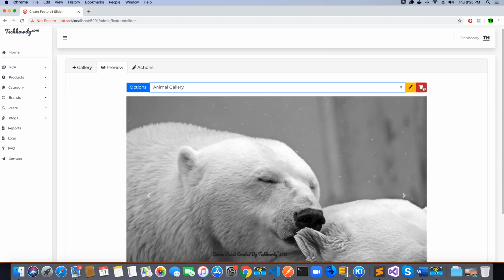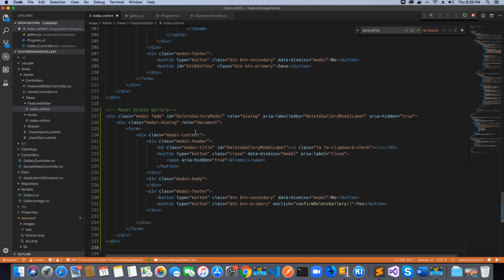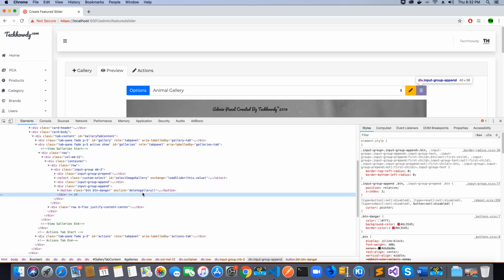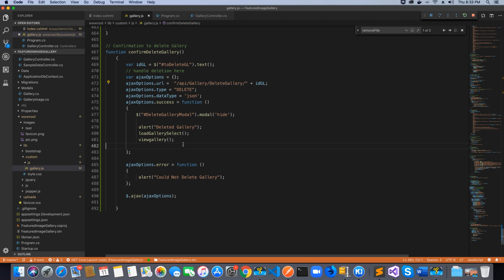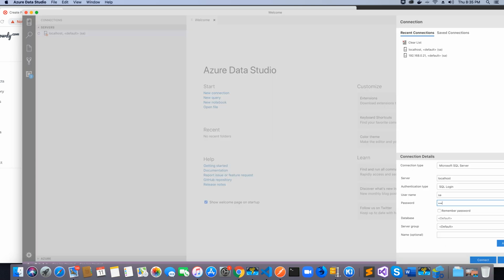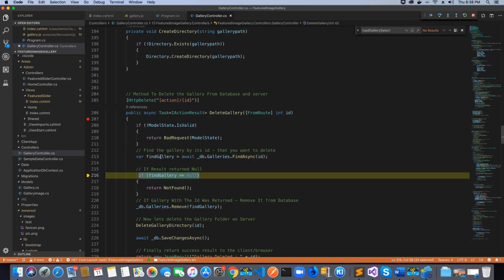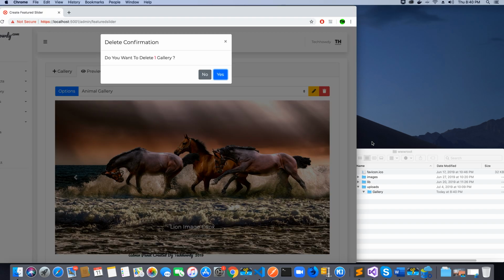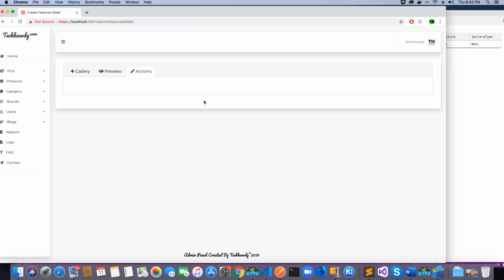Featured Image Slider - Angular 8 | Asp.Net Core 2.2 - Delete Image Gallery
In this video tutorial I will show you the process, how the admin can delete the Featured image slider from admin panel.